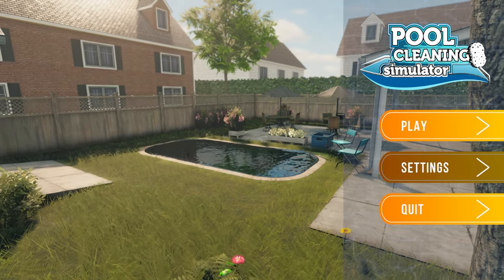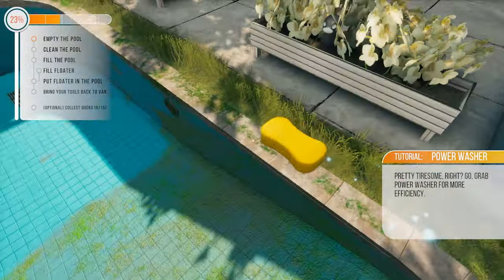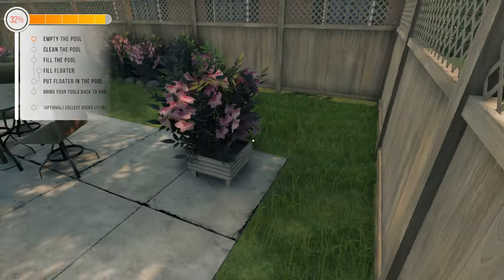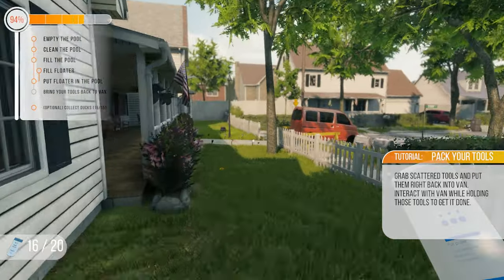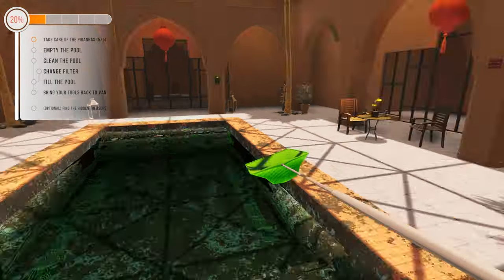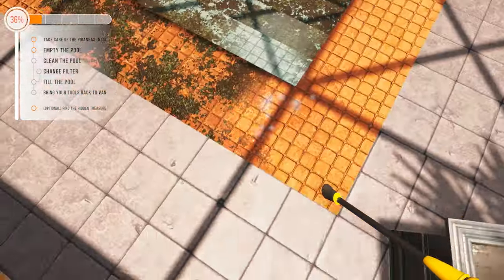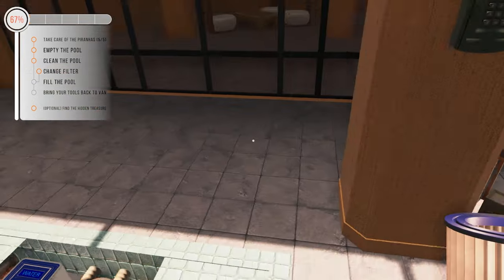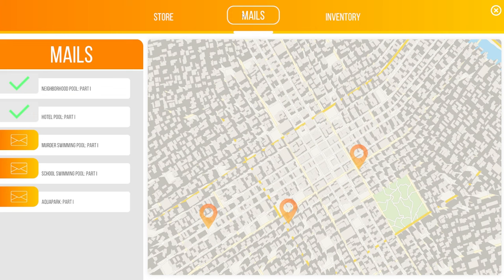FIRST LOOK - Pool Cleaning Simulator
FIRST LOOK - Pool Cleaning Simulator Britto TheHomeOfEverythingSimulation @thehomeofeverythingsimulation

PC Specs

Case: Deepcool Nattrexx 55
Powersupply: Coolermaster 750W PSU
CPU: Intel® i7-13700KF
Motherboard: MSI Pro Z790-P
Graphics Card: RTX 3060Ti
Memory: 32GB DDR5 RAM
SSD: Kingston 2TB NVMe
HDD: Seagate Ironwolf 8TB Mech